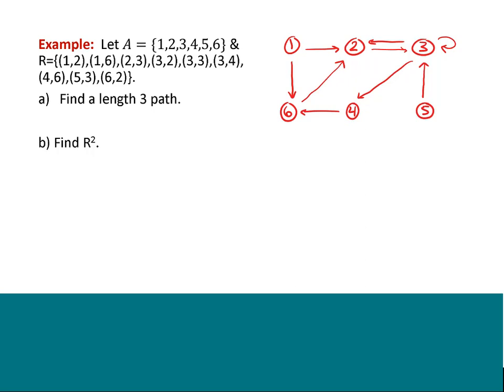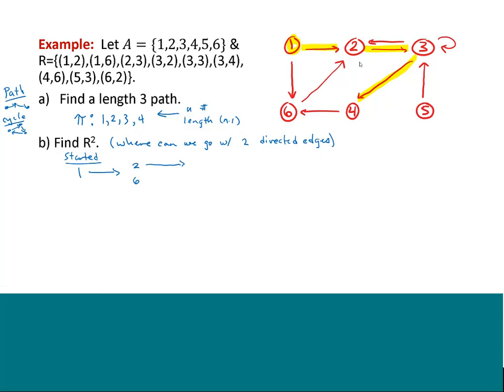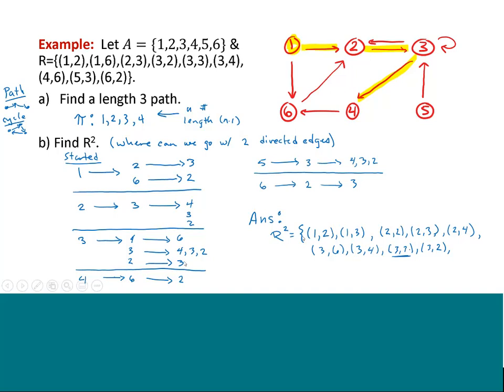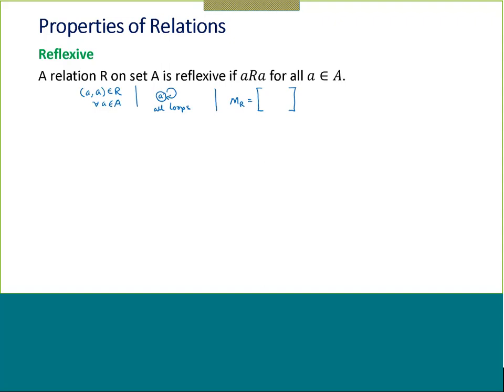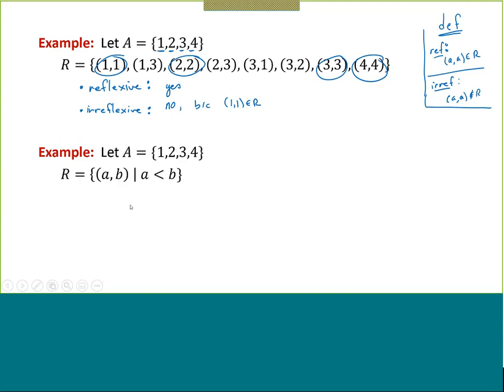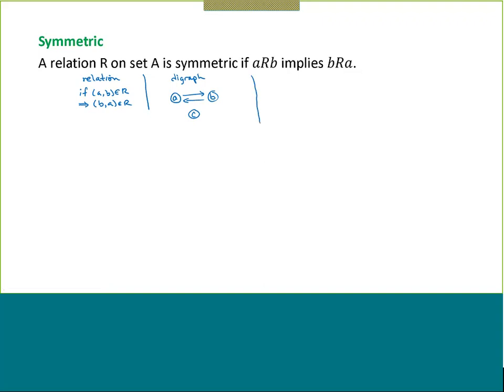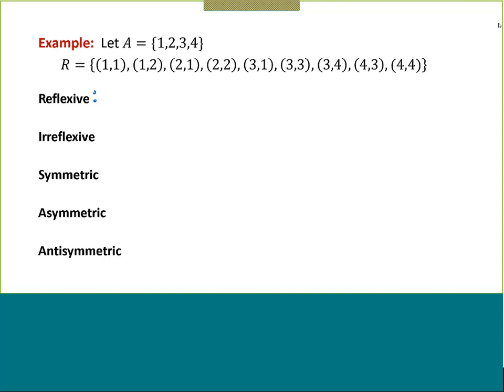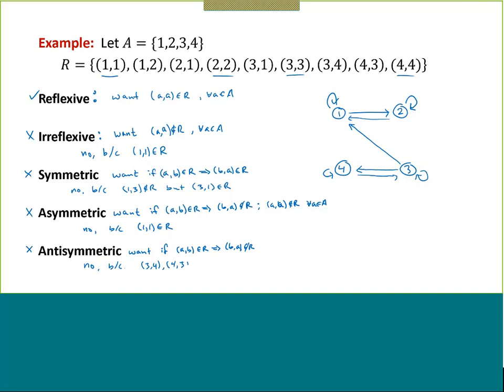Properties of Relations (part 2)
This videos talks about 5 properties of relations: reflexive, irreflexive, symmetric, asymmetric, and antisymmetric.